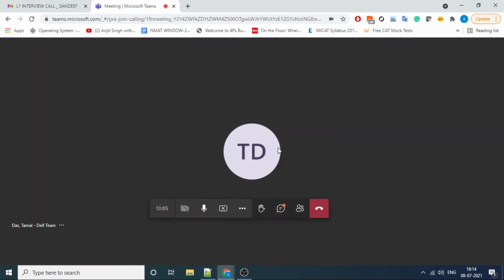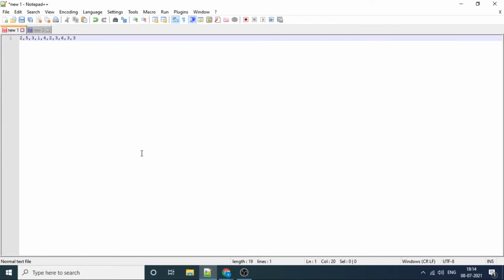Java Experienced Interview for DELL | Java Live Interview Series Questions and Answers Part 5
Logged out Sandeep gave interview for DELL technical round 1 java interview.
And extreme sorry for the sound echo.

Mobiles Used

Sandeep's Phone:  OnePlus 7

Deep's Phone:  Apple iPhone 11
specs JUST GOOGLE IT.

About LoggedoutBros: We are two sincere young men, Working in IT has been a roller coaster for both of us Sandeep being super studious and was in the top 10 in the state in software engineering one the other hand Deep was also in the 10's but from the bottom. Currently, both of us are working in top product companies which people dream of working. That being said Sandeep and Deep are friends from 8th standard and still don't understand each other well. :-)